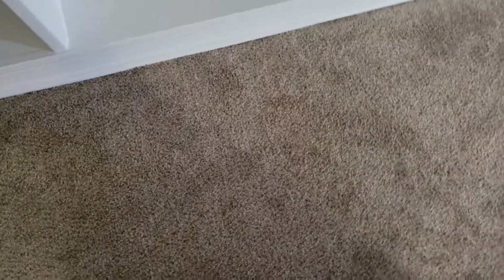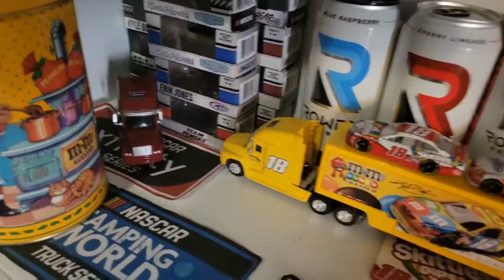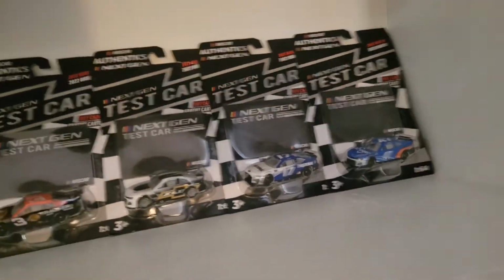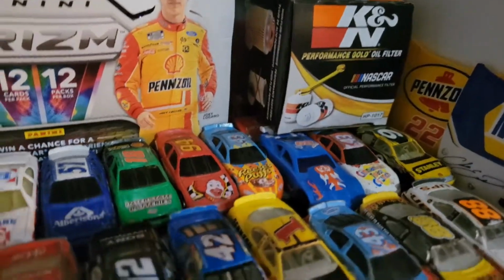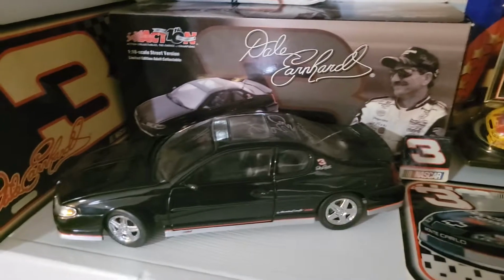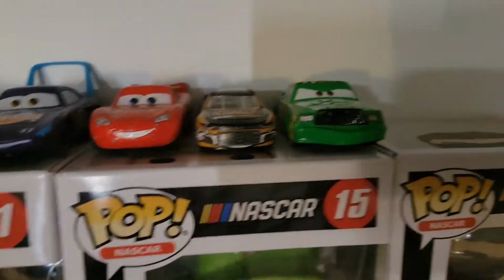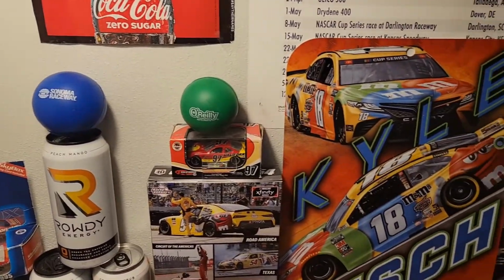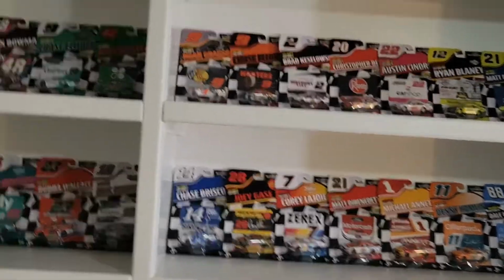New Room Tour